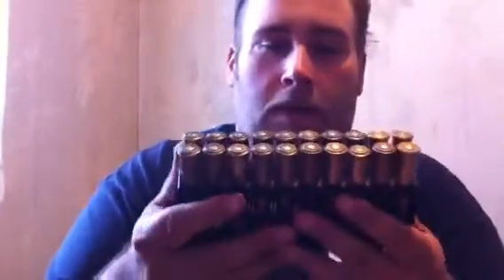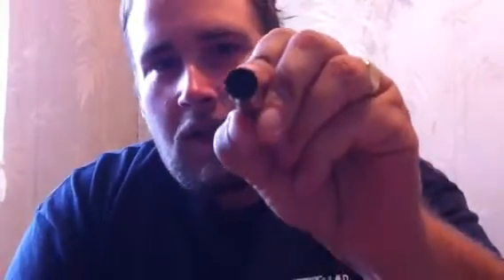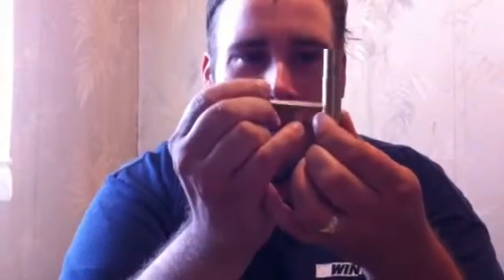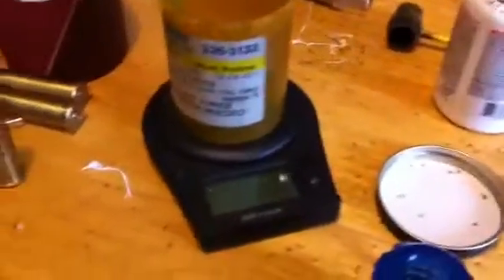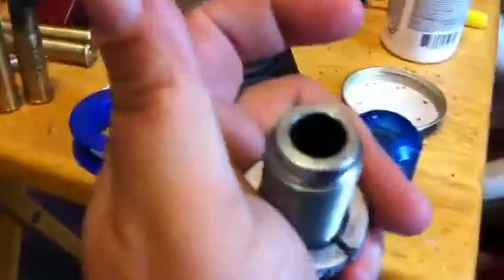Primitive loading technique chat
Just a splurge and loading demo